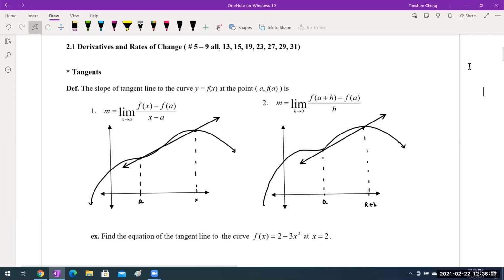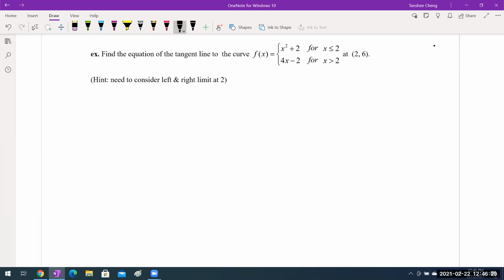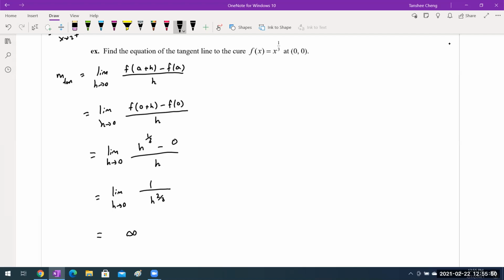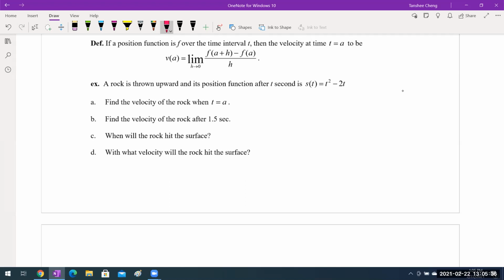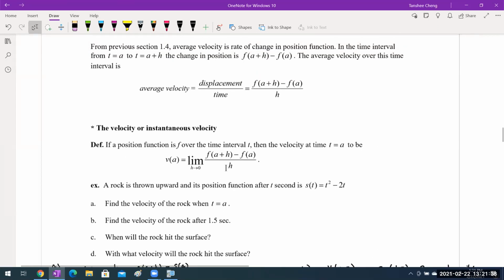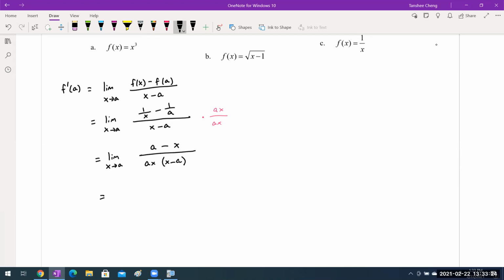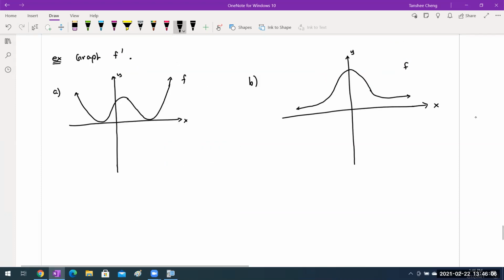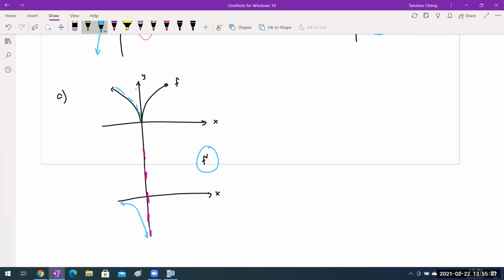Calculus I section 2 1